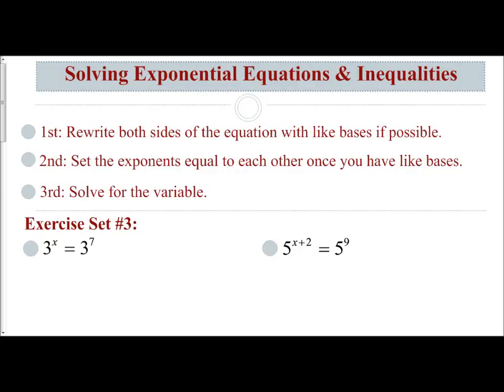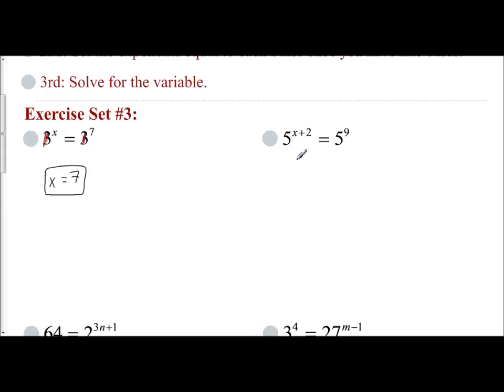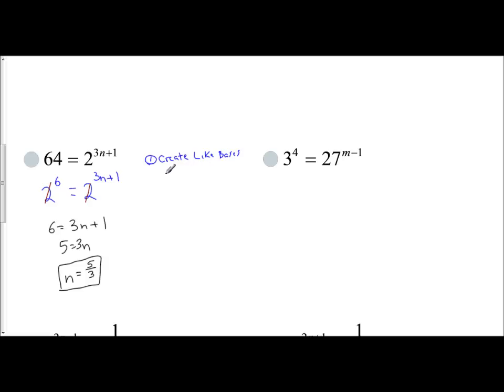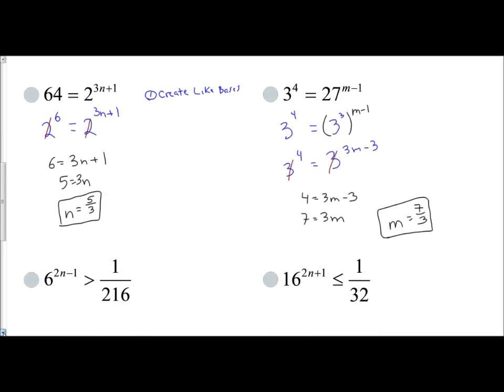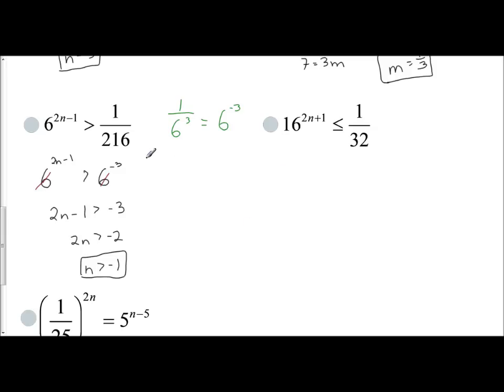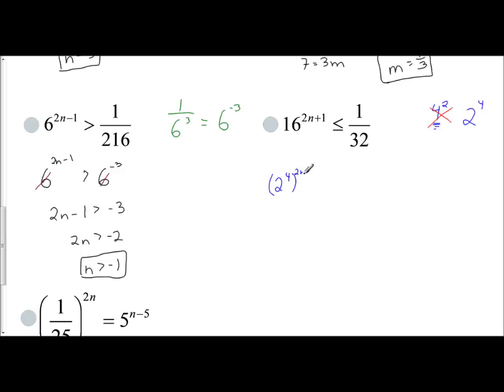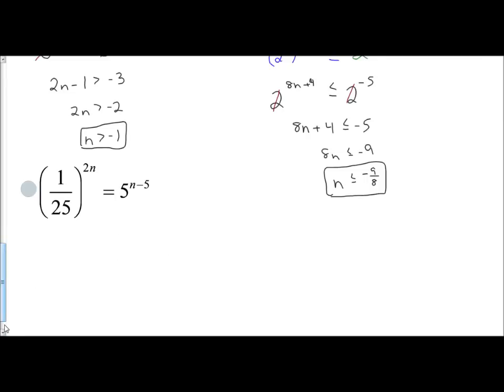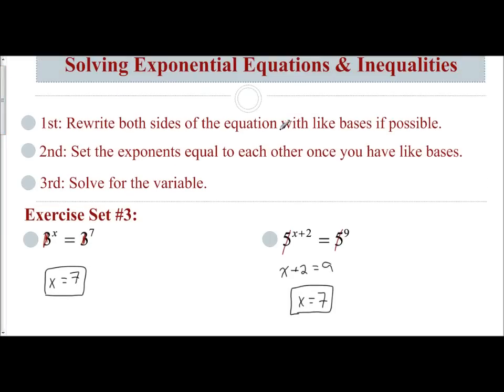Lesson 8.2 - Solving Exponential Equations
The following video goes over how to solve exponential equations with & without like bases.  In the problems without like bases, we practice creating the like bases to solve.